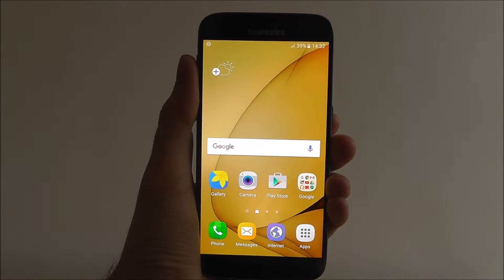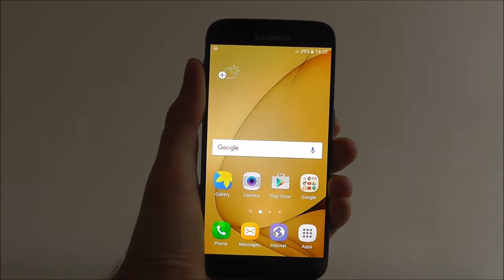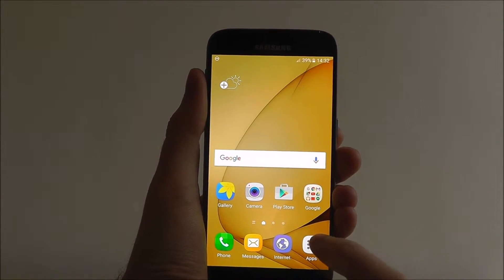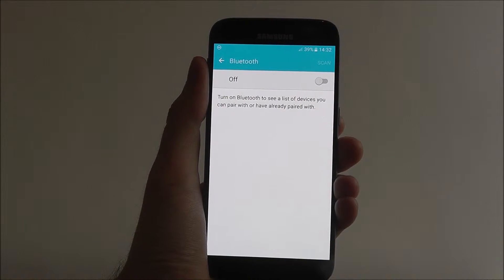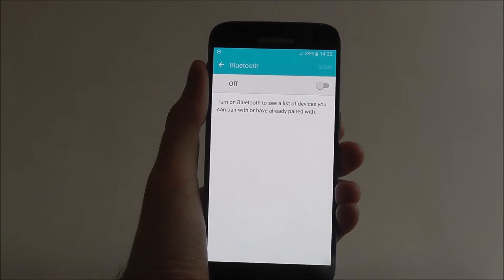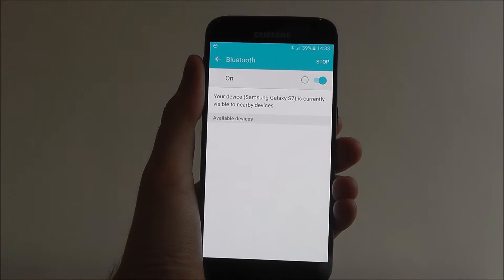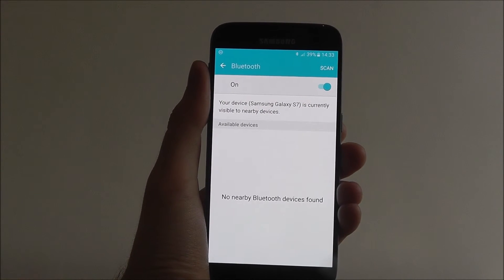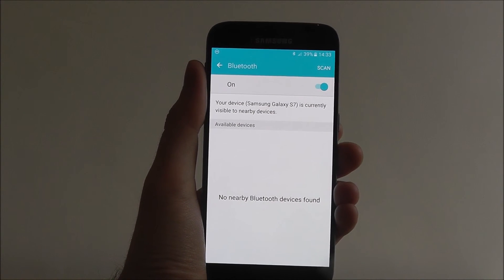How To Toggle Bluetooth - Samsung Galaxy S7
This video demonstrates how to toggle Bluetooth Samsung Galaxy S7.